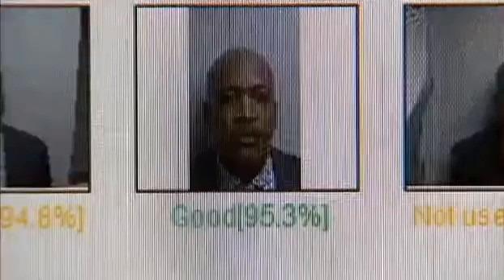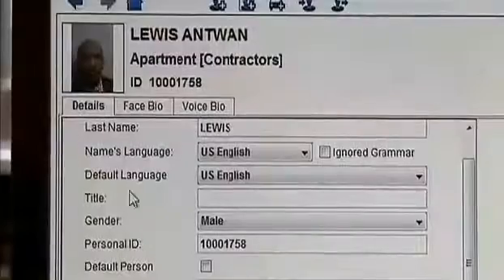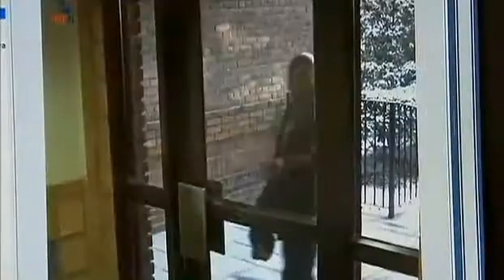FST21 Shows Its Residential Security System at Knickerbocker Village on Fox 5 News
FST21 Biometric Security on Fox 5 News.  General Farkash's security firm installed in the residential apartment complex, Knickerbocker Village.